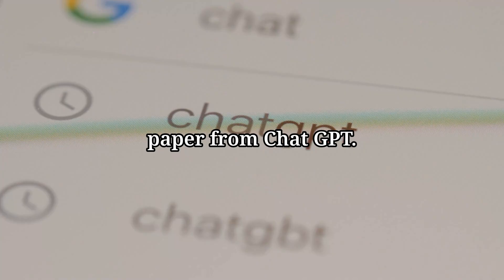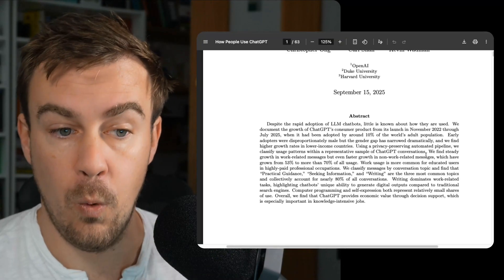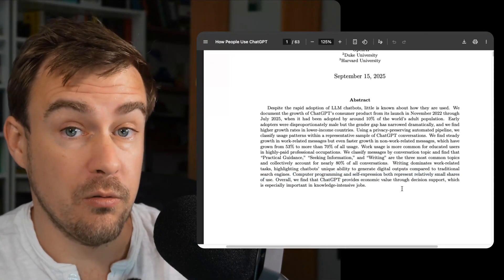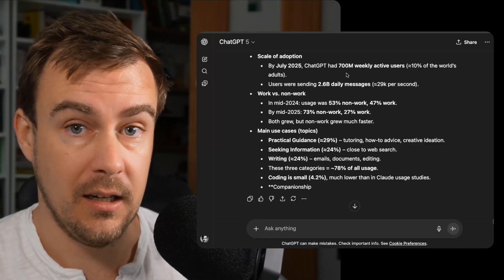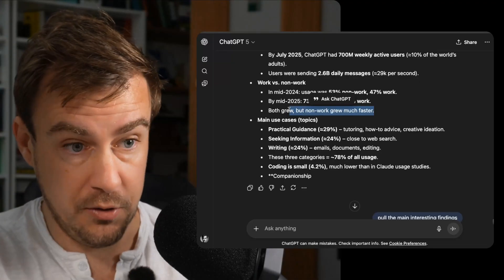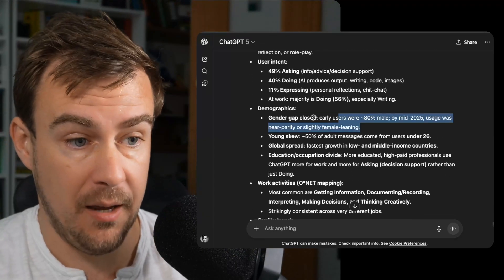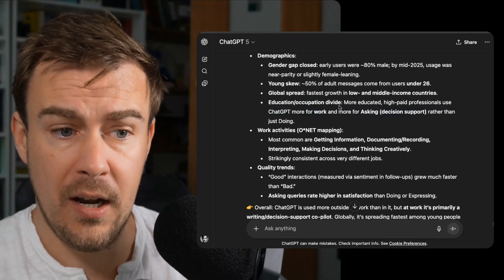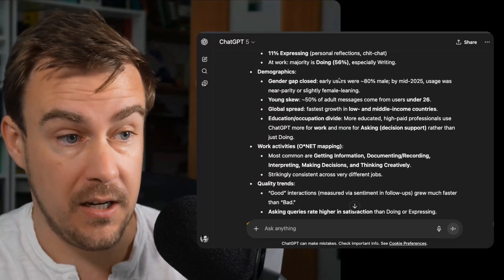New Study Reveals How 700 Million People Actually Use ChatGPT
Want to become fast-track becoming an AI Trainer? Apply to join the next AI Workshop Kit cohort

This video is from the ‘AI with Kyle News and Updates Live Stream’
First aired: 16 September 2025

My other daily live show - 30-day building a business in public challenge (day one)

Best is in YouTube comments.

A new research paper from OpenAI reveals how people actually use ChatGPT, showing it's reached 10% of the world's adult population with 700 million weekly users. The biggest surprise is that 70% of usage is now personal rather than work-related, and the gender gap has completely closed with women now slightly outpacing men in usage. The data shows people primarily use it for practical guidance, tutoring, and creative ideation rather than just as a Google replacement.